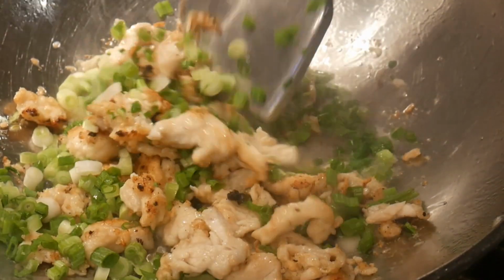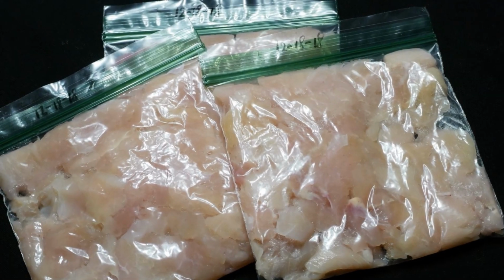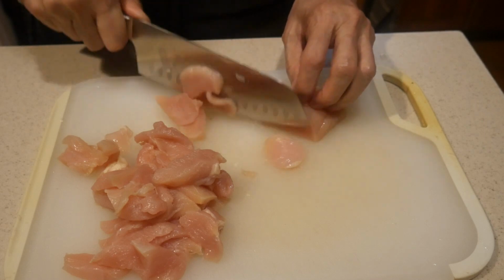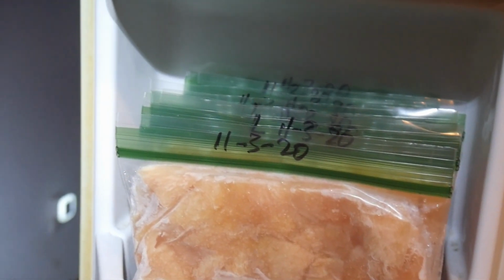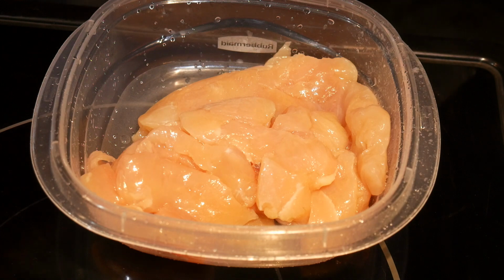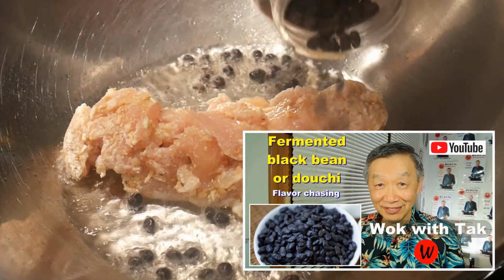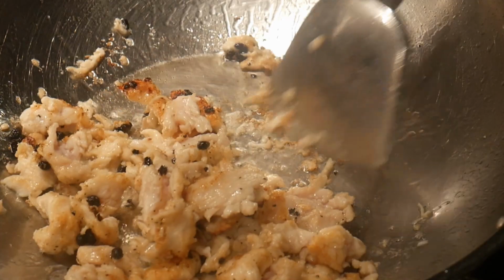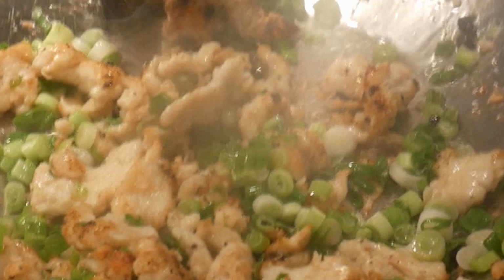Simple stir-fry chicken in 3 minutes - Flexible in flavor and delicious